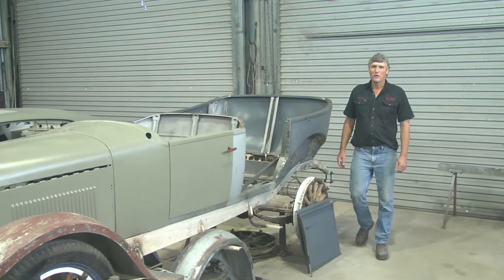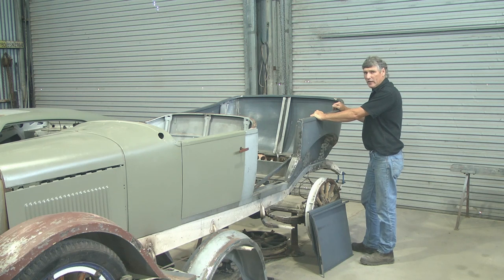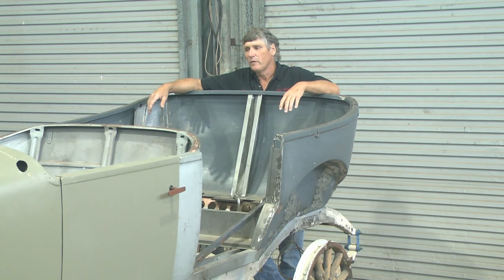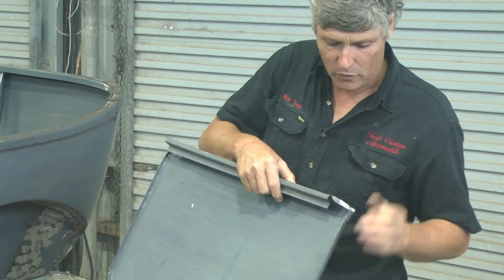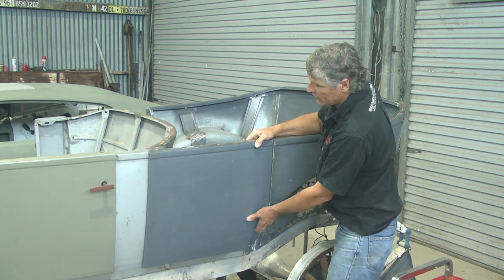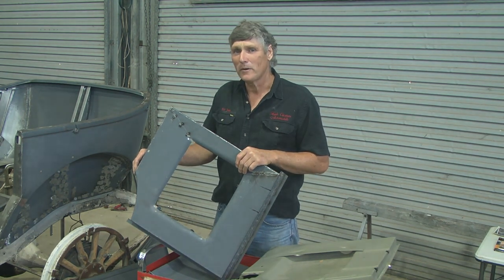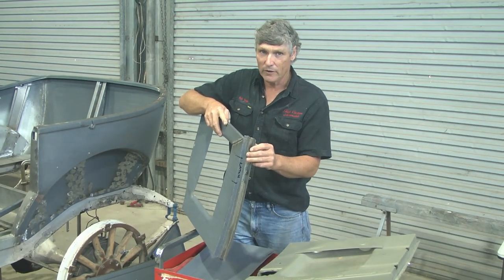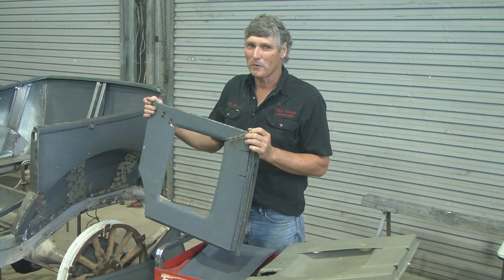1925 Dodge Brothers touring car restoration update - 10/2/2019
Here is an update on the restoration process of 1925 Dodge Brothers touring car.  Discussing fabrication work to rear tub section of body work.

Rob shares his car restoration tips and techniques to assist you in your projects.

We'll do our best to get back to you soon.